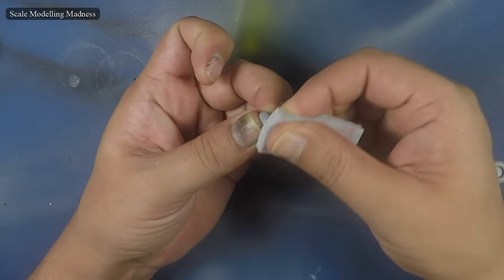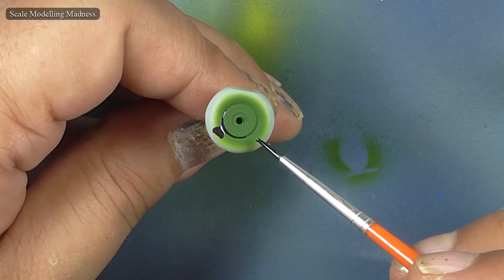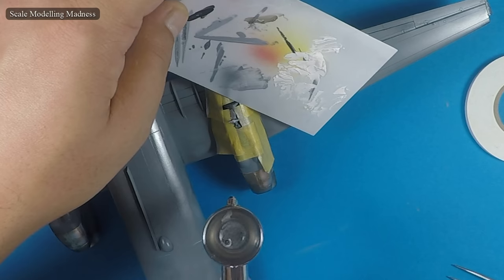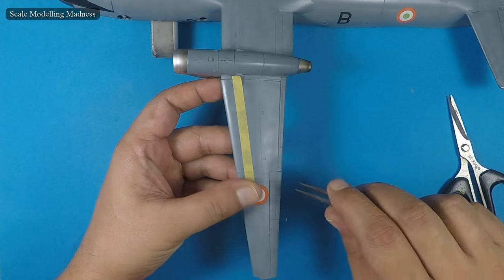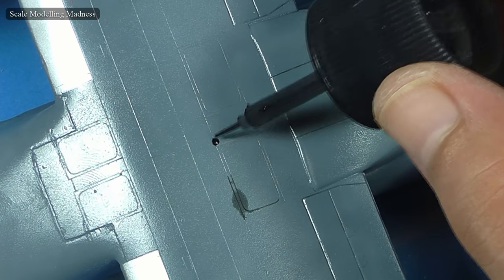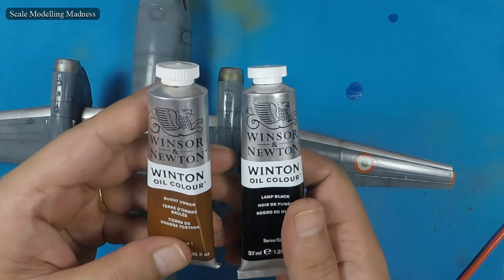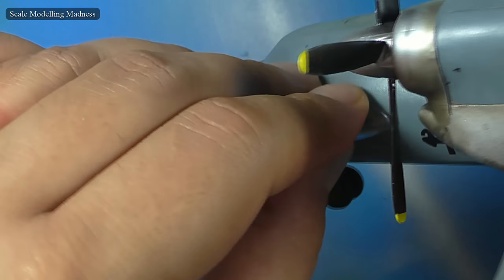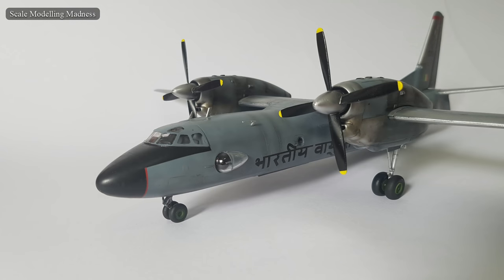A Difficult Build Part-4 (Amodel 1/72 AN-32)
Well finally the kit is complete. It is quite apparent that the finished model is full of mistakes and shortcoming, but still I must say I am more than satisfied. This build was a huge challenge and a massive learning experience. I hope you enjoy :)